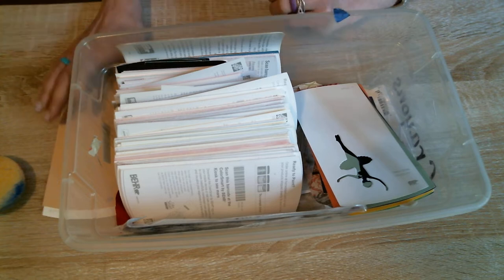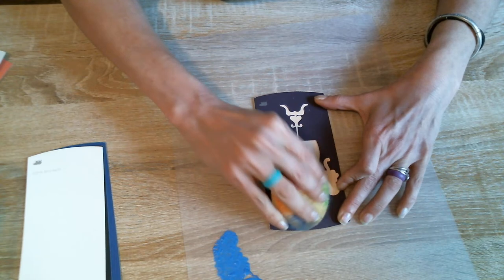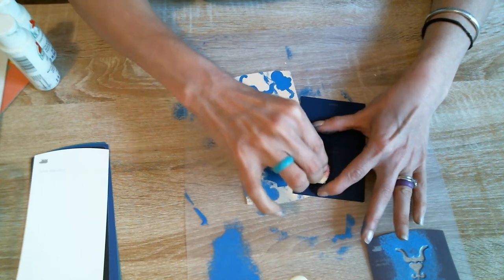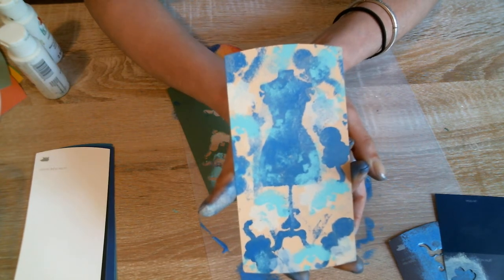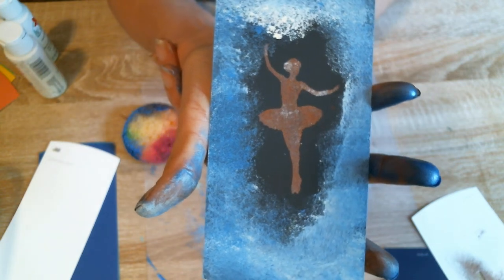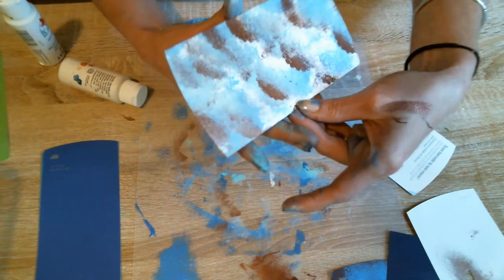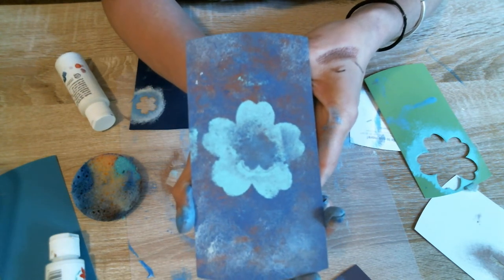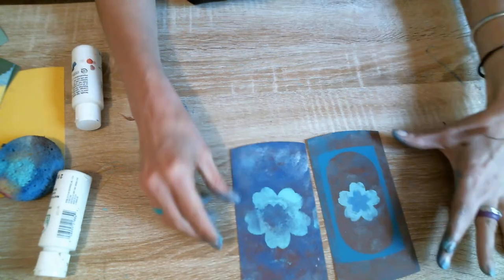Lets create with paint chip samples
Today we are going to create with what we have available to us. Paint chip samples! come along with me as we create backgrounds for junk journals and other things!